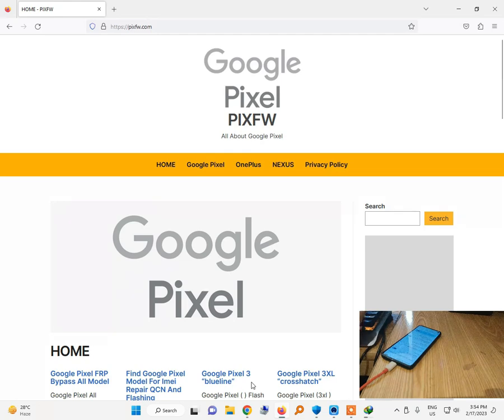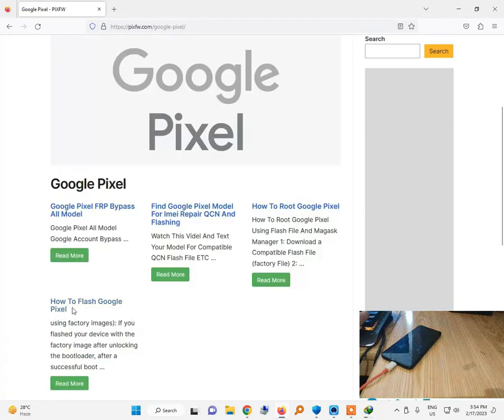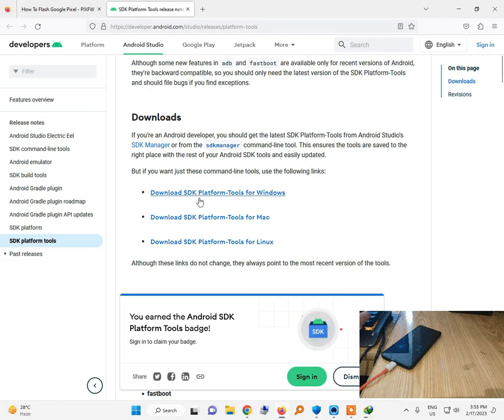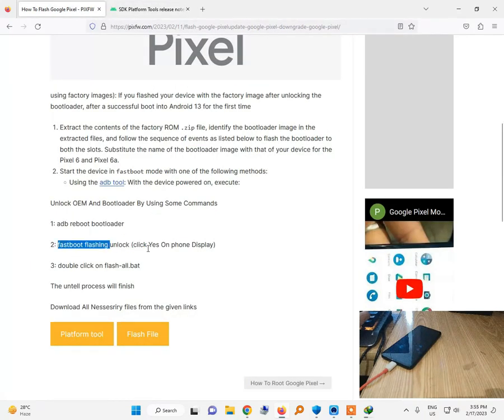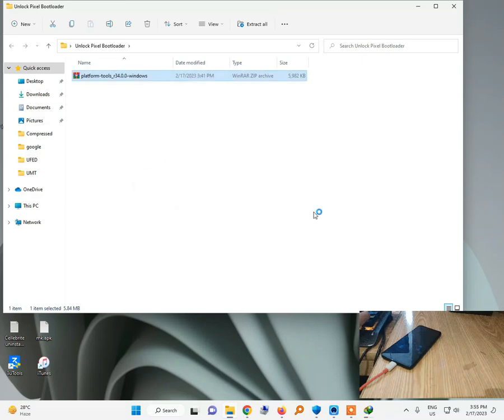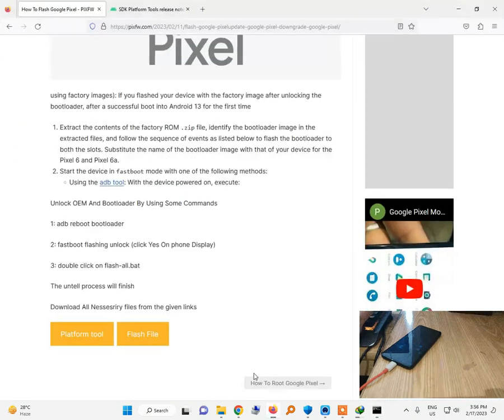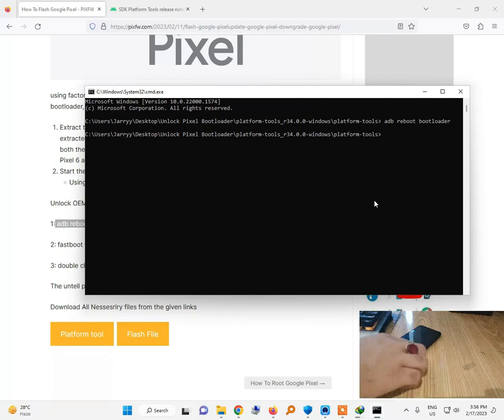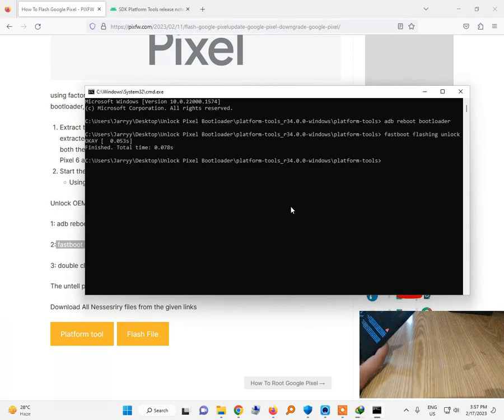Google Pixel unlock bootloader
All Model Google Pixel OEM Bootloader Unlocke